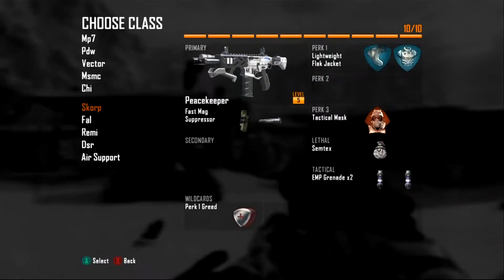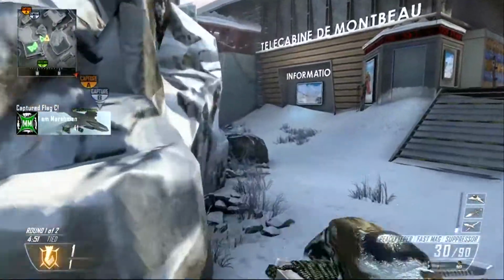BLACK OPS 2 NEW MAPS/GUN!! | Downfall Peacekeeper Gameplay | Revolution DLC Impressions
Remember to Like the video if you enjoy! Thanks!

This is some Peacemaker gameplay on the NEW REVOLUTION DLC map Downfall. Im playing a game of Domination. I give my first impressions of the new dlc maps and the new gun. I also give a few tips as to how to play the new maps!

BLACK OPS 2 NEW MAPS/GUN!! | Downfall Peacemaker Gameplay | Revolution DLC Impressions